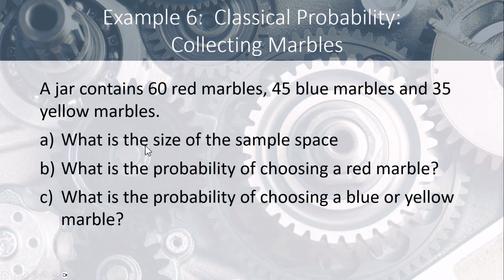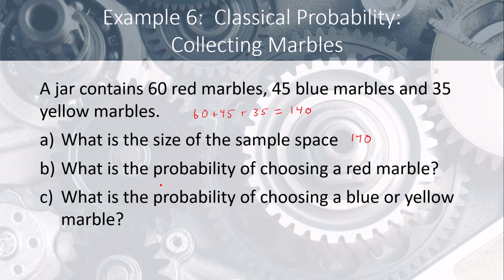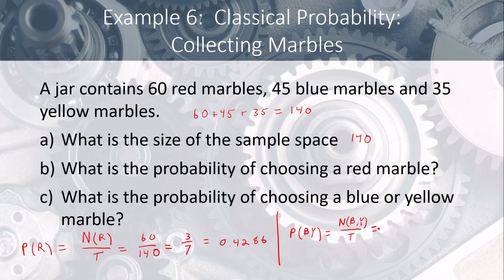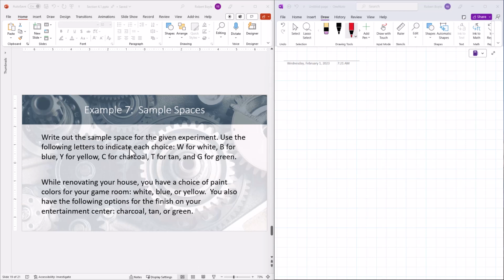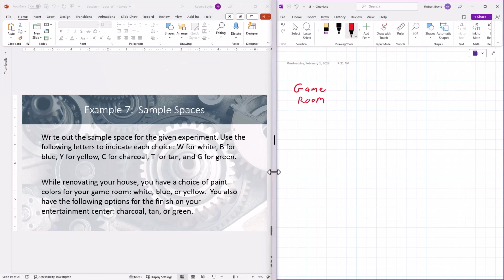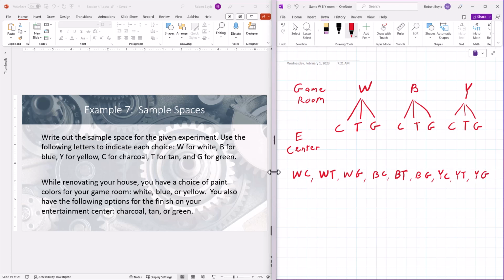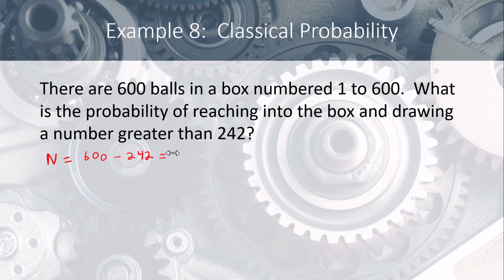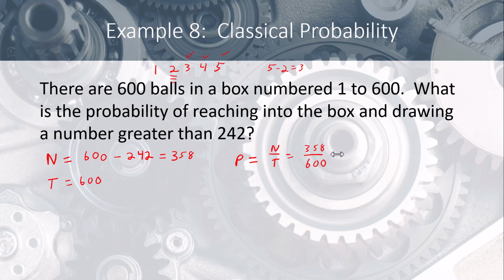MA 200 Section 4 1 Examples